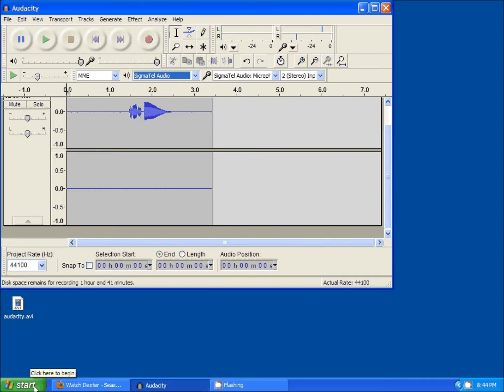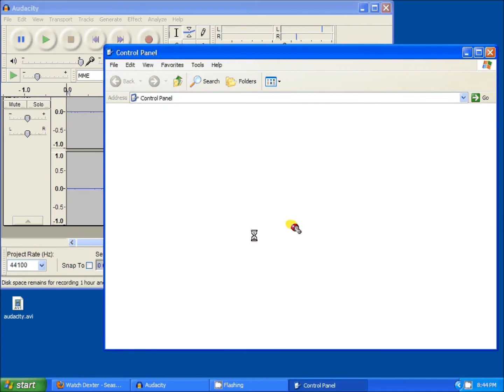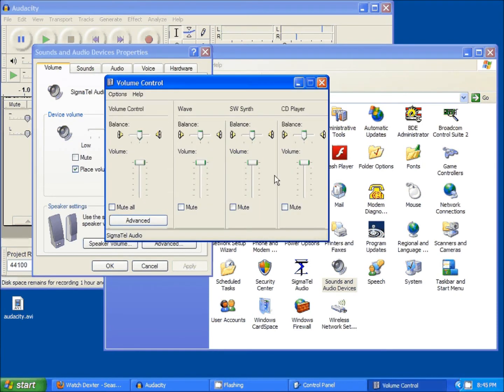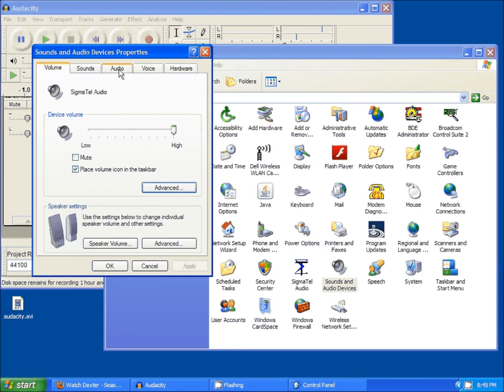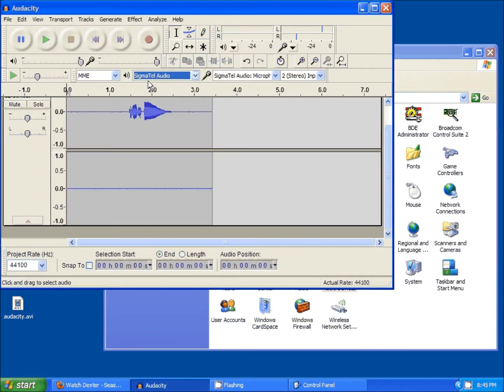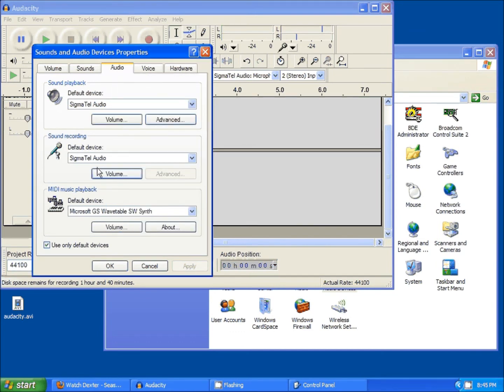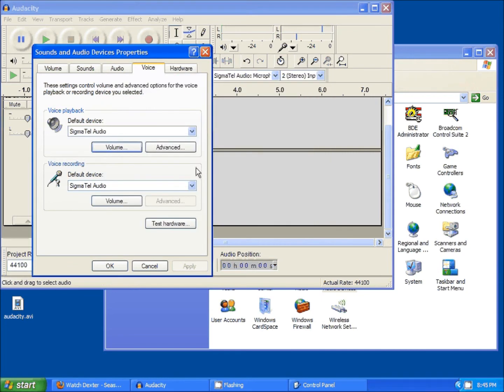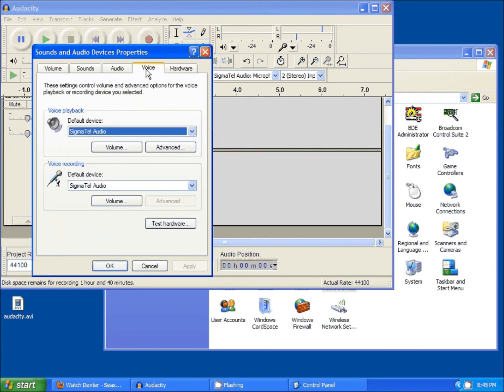How to Ensure Playback using Audacity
When using Audacity sometimes you can record, but the playback does not work.  It is usually a setting in Audacity, or in the control panel under Sounds and Audio Devices.